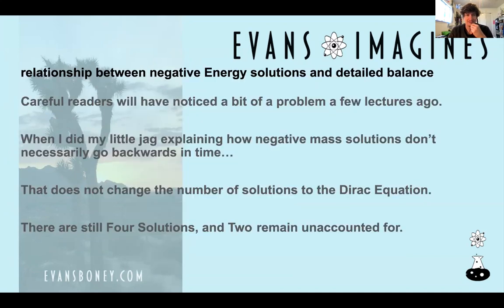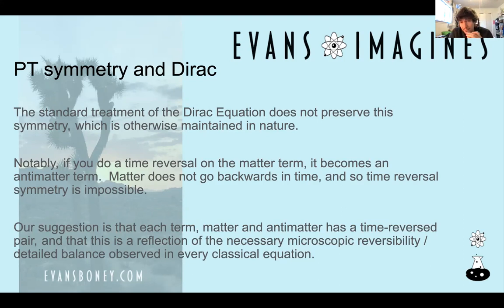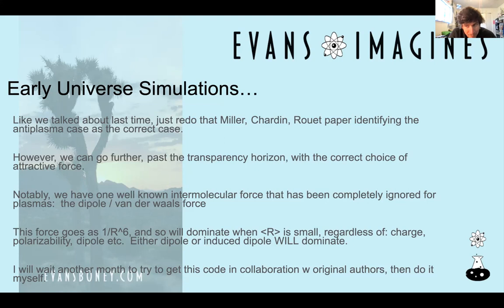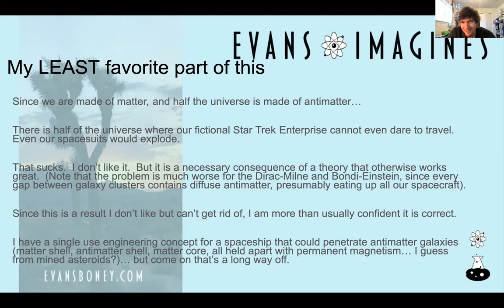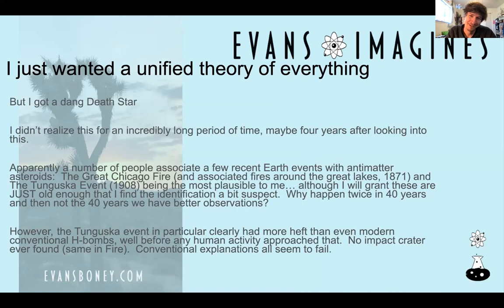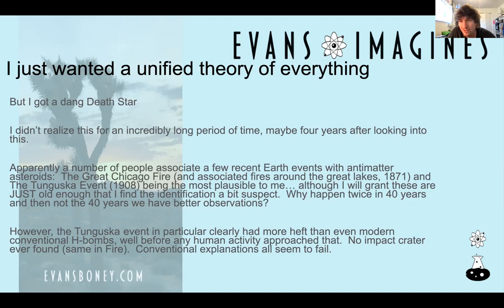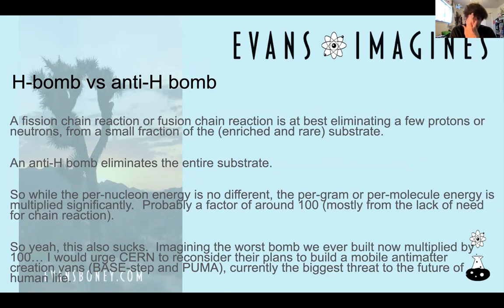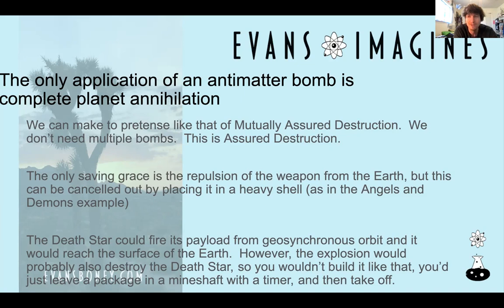Evans Imagines Negative Mass Antimatter Episode 10: Wormholes and Death Stars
In this lecture we first examine my alternative explanation for the other two states in the Dirac equation, noting that the backwards in time solutions do still exist mathematically.  However, we suggest that these solutions are fictitious and result from microscopic reversibility concerns.  Since this behavior is observed classically, it should show up in quantum formulations that are expected to reach a classical limiting case (as when taking h-bar to zero).

Next we talk again about the early universe, and how we might alter existing simulations to include an attractive force, perhaps the dipole dipole coupling or van Der Waals (depending on the relative strength of the permanent dipole).  We have previously noted that the arguments put forth by London are scale invariant, applying  everywhere his expansion of the square root holds.  This includes the early universe.

Finally we get to some of the more interesting ramifications of our theory, namely the possibility of wormhole travel.  Since the universe is a patchwork, we may harvest a push or pull from our neighbors if we travel along the zero density path between clusters (which is guaranteed to exist mathematically, traveling from positive to negative mass dominated space).

And, sadly, having constructed our theory of everything and become comfortable with the ramifications, we pause to reflect on the "defense" applications.  Notably, an anti-H bomb is significantly more powerful than an H-bomb.  This is primarily because there is no longer a chain reaction to be carefully directed, no weird isotopes to be depleted.  100% detonation is guaranteed.  This turns into a factor of 100x or so increased strength for these weapons, which is not ideal.  There is no defense use for these weapons.  They can only be used to destroy planets.  Please, let's agree not to make them before we destroy ours.  CERN, please reconsider BASE-step and PUMA, and take the seriously the ramifications of a weapon that could destroy the entire Earth.

With that, we finally take our leave.  Thanks for sticking with us until the end, and we hope you enjoy the next series, whenever I have the time to make them.